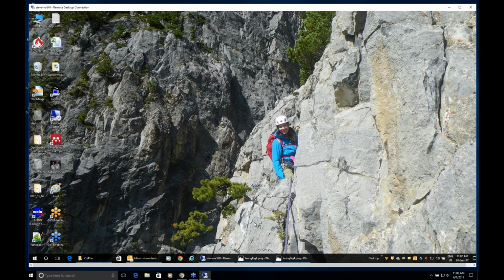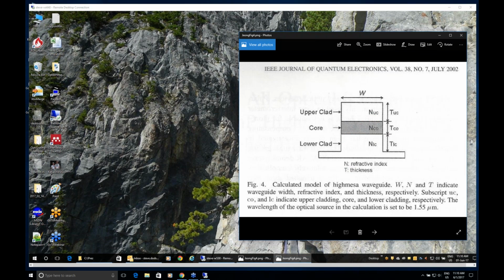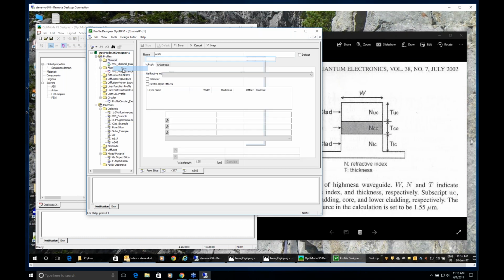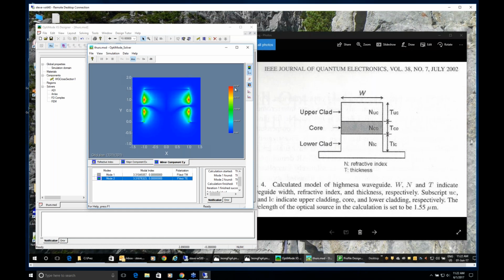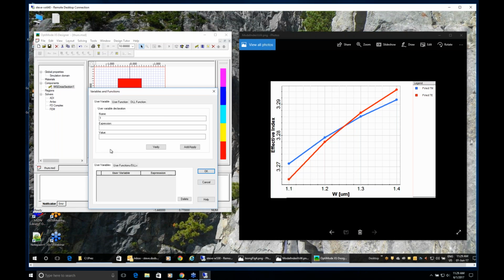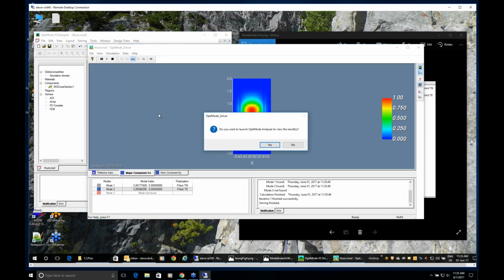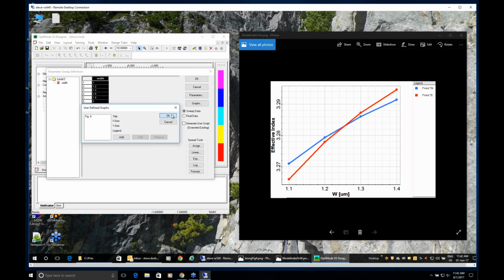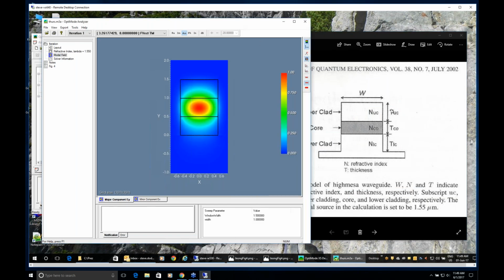OptiMode Design of a Polarization Independent Waveguide